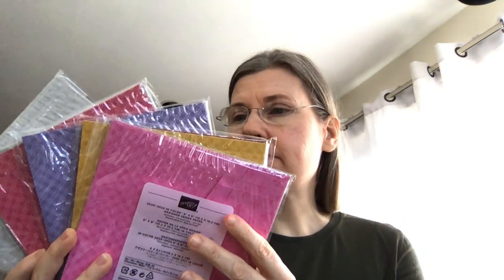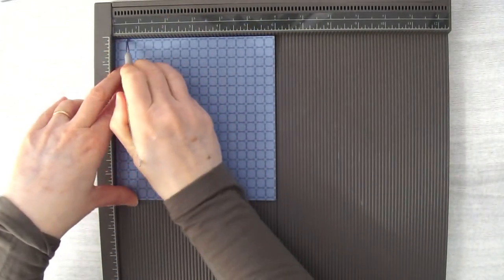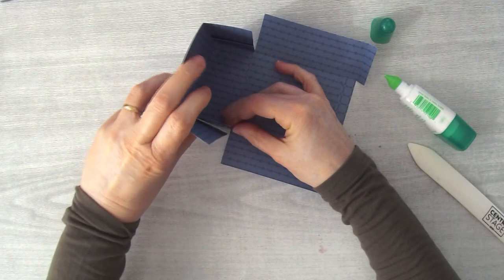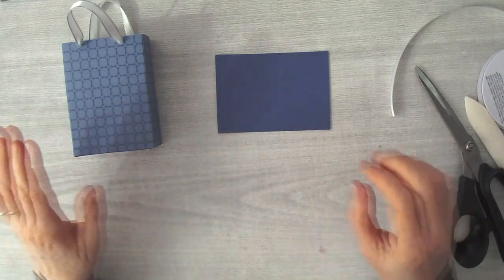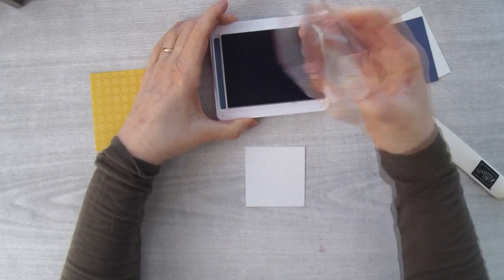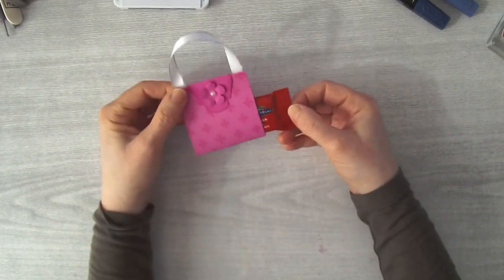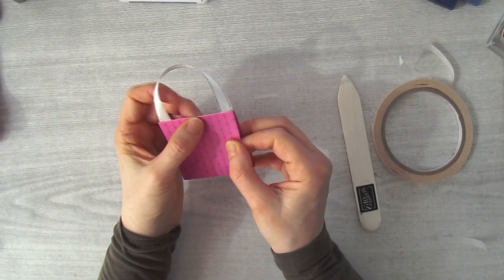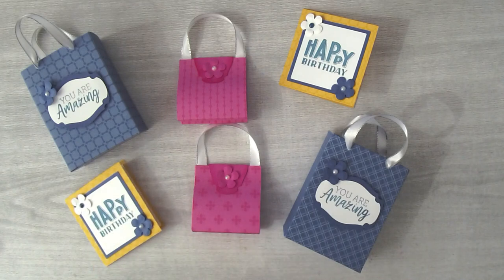Day 4: 6" x 6" Paper Gift Set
Farewell February Starter Kit Special (ends Feb 28, 2021)

Learn how to make a 6 x 6 Paper Gift Set using supplies from Stampin’ Up